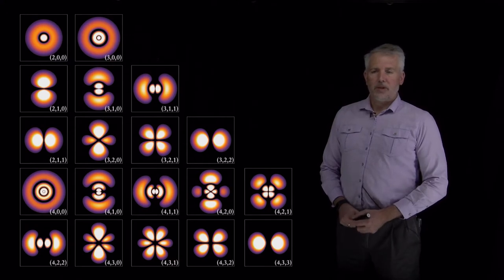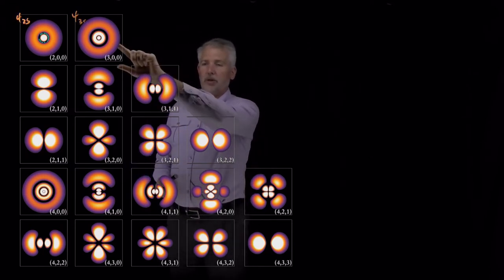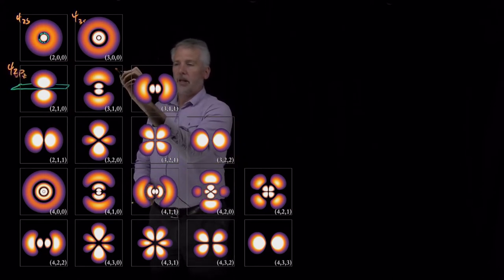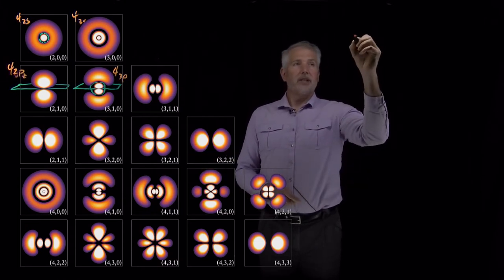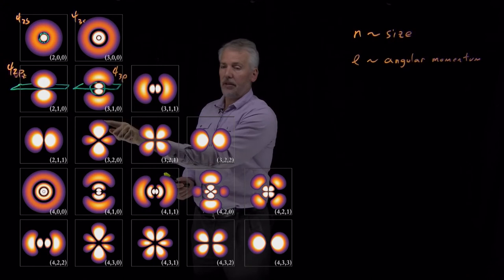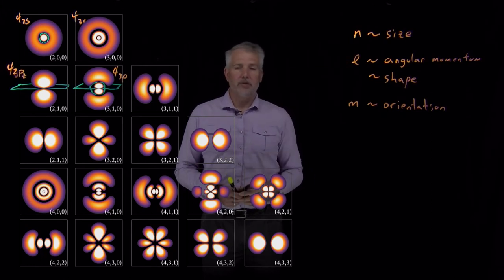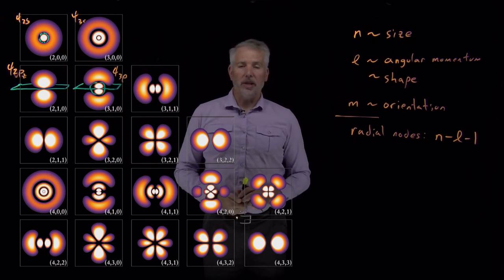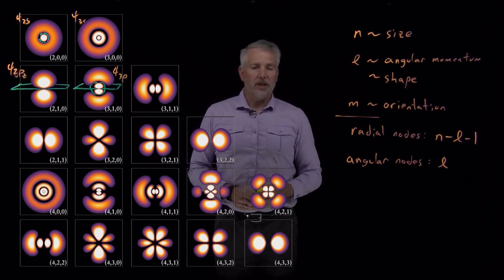H Atom Wavefunction Characteristics (Summary)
The three quantum numbers for an electron in an H atom (or a hydrogen-like ion) determine its characteristics, including its size, shape, orientation, and number of nodes (both radial and angular).